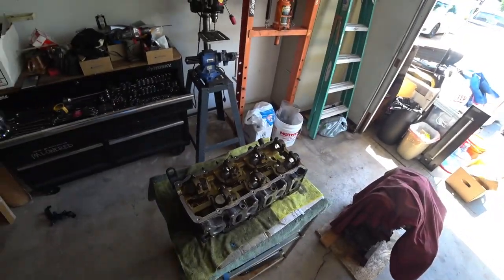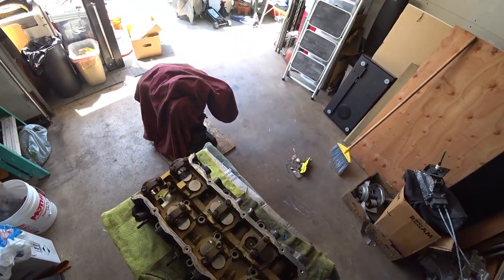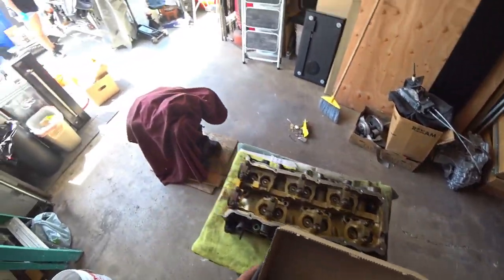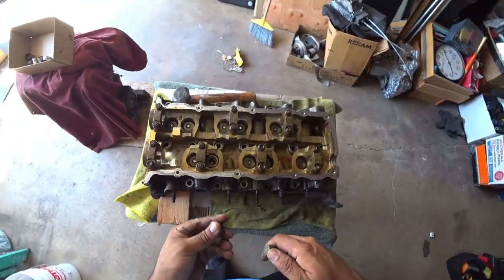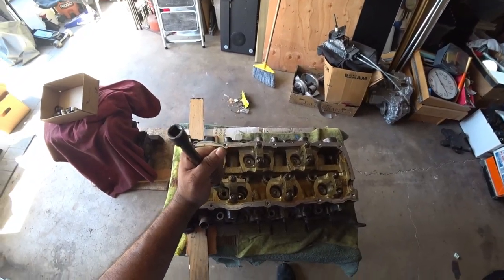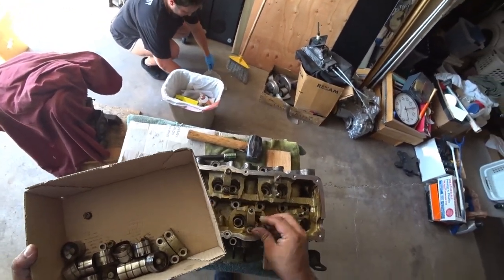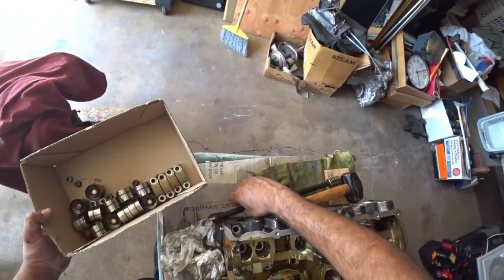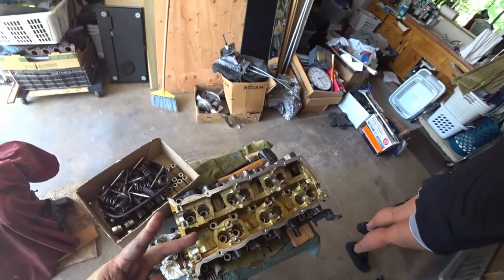How to Remove the Valve Train on a 12V VR6 Engine S7EP8